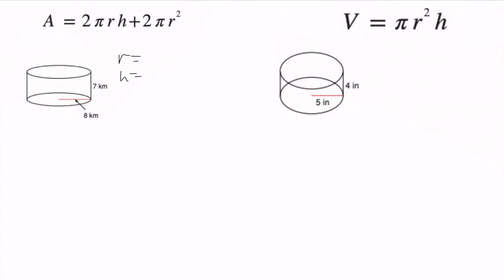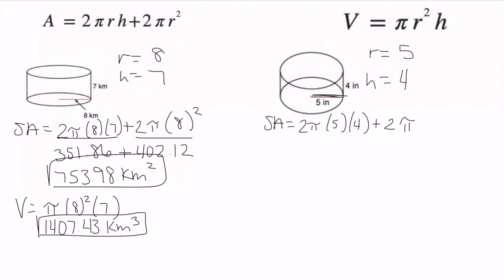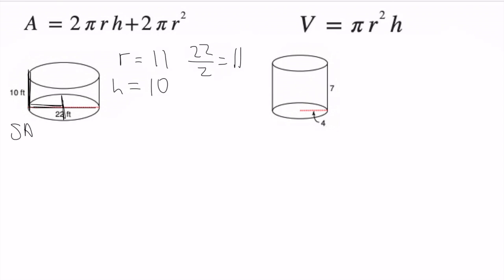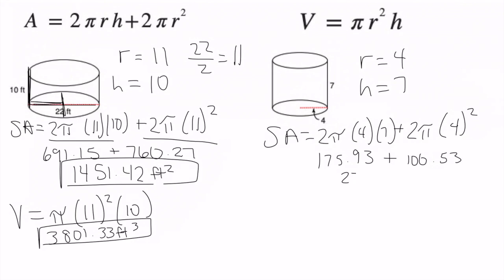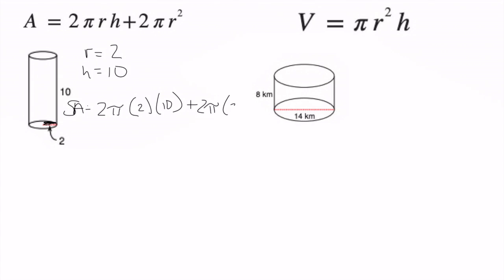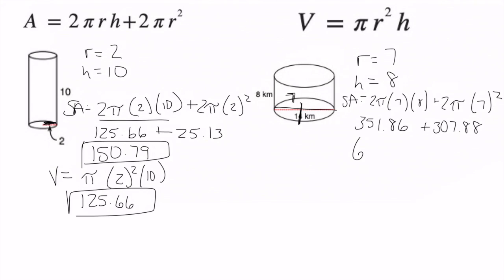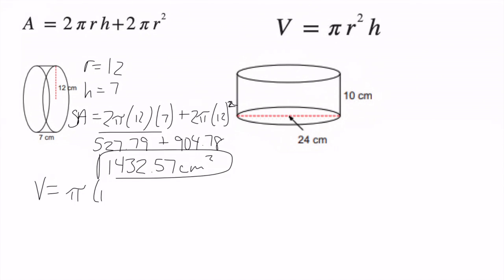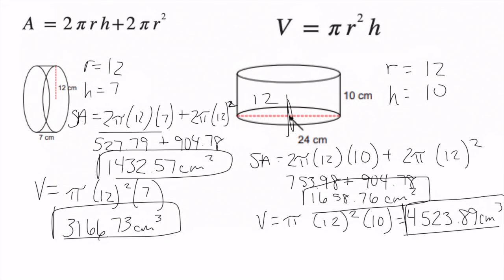GED Math: Surface Area and Volume of Cylinders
This videowas made for the Kingsville Adult Literacy Council.